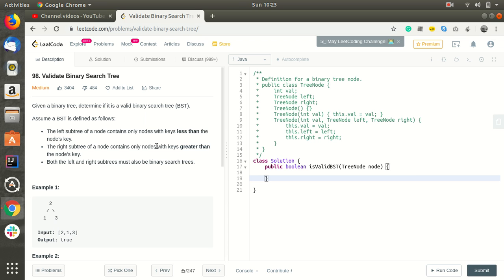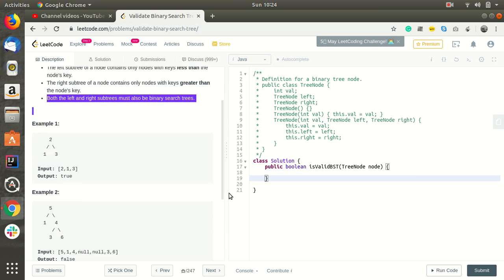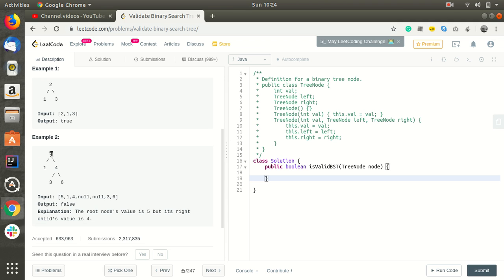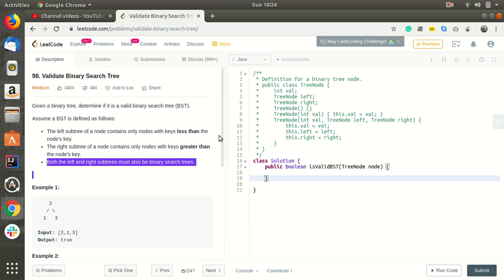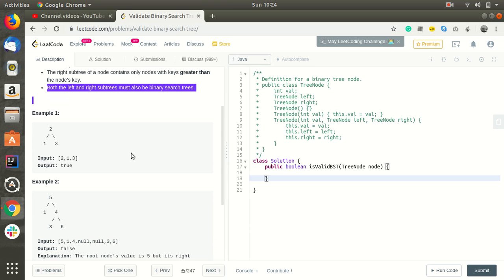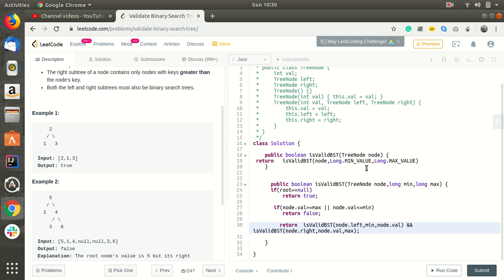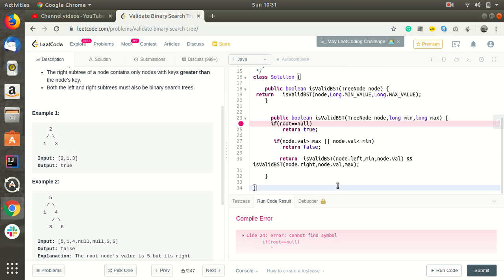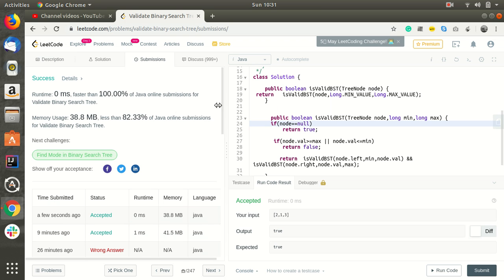Facebook Interview question LeetCode 98 Validate Binary Search Tree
this question was asked in major it companies like Google,Facebook etc